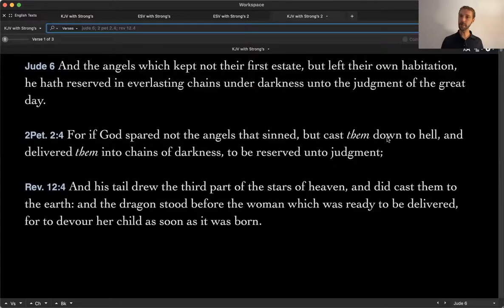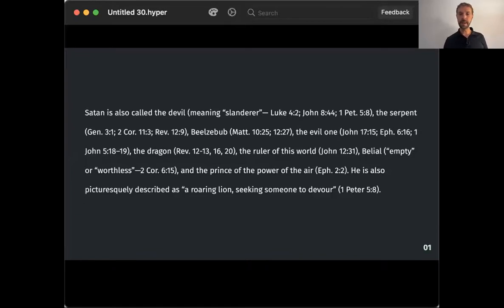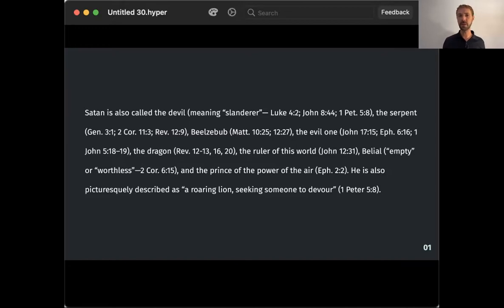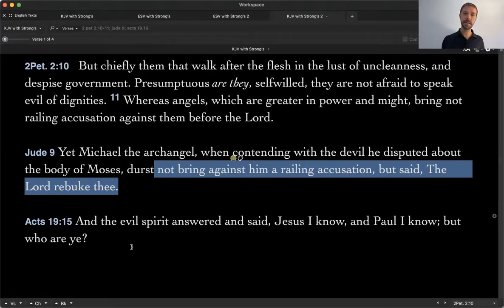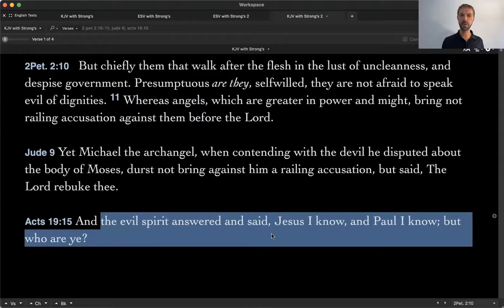Satan, Demons, and Spiritual Warfare (ch. 9 pt. 2)